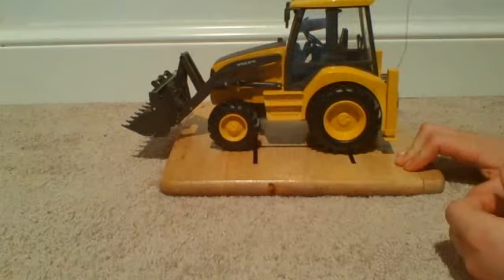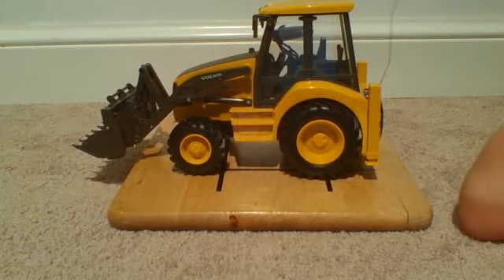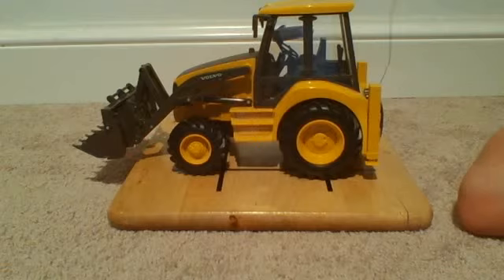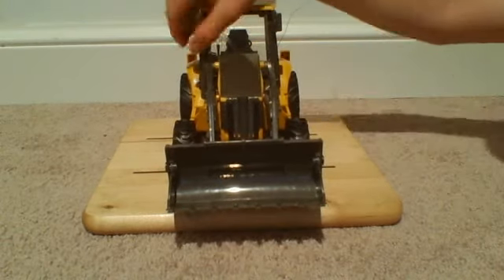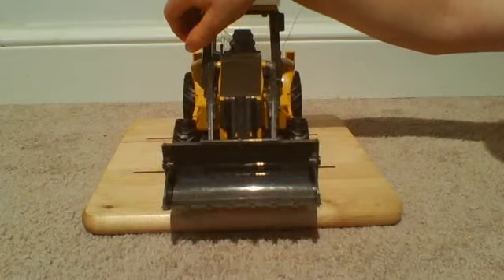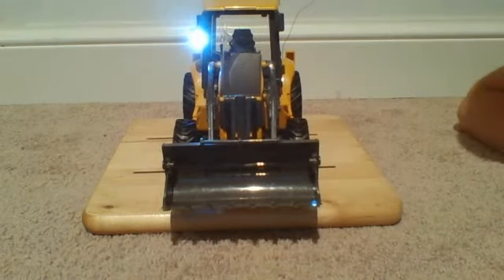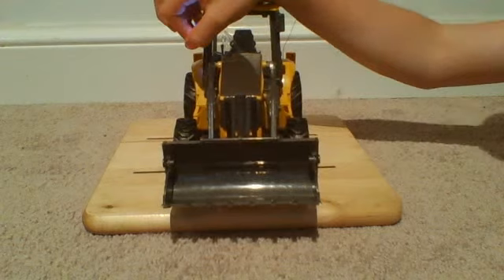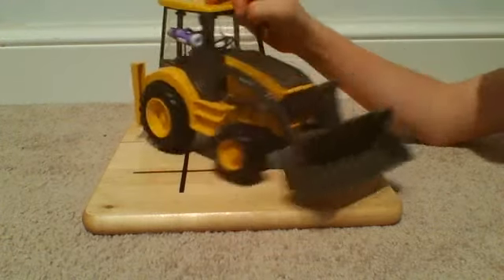rc backhoe with a light now!!!